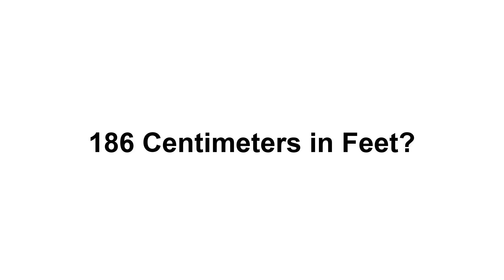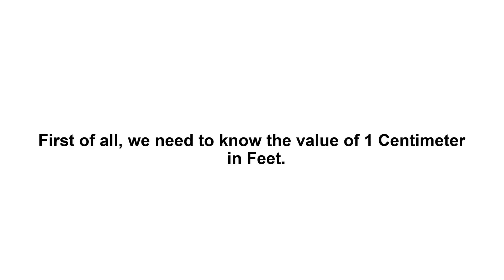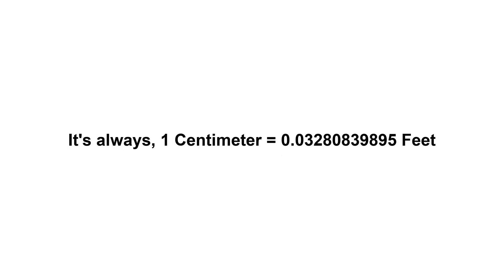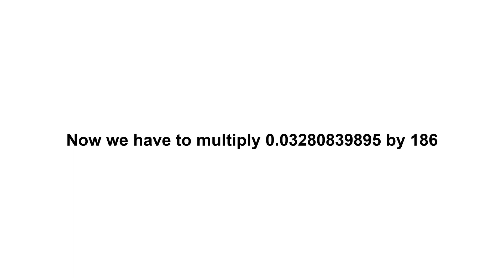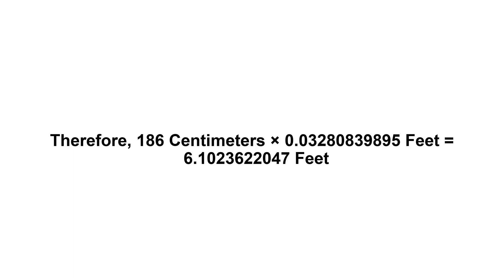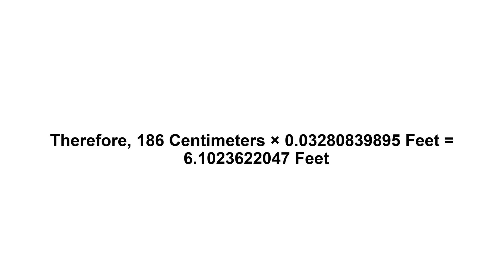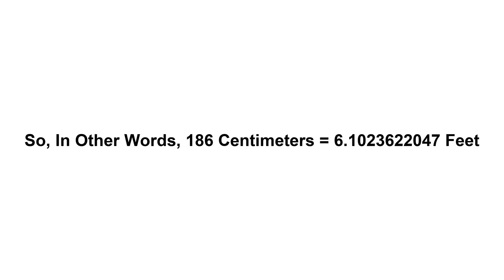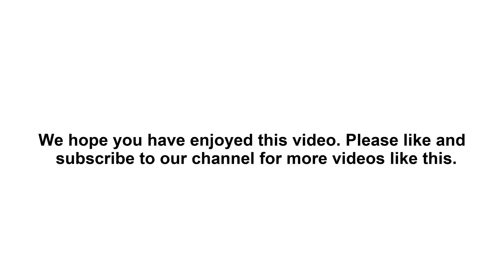186 cm in feet? How to Convert 186 Centimeters(cm) in Feet?